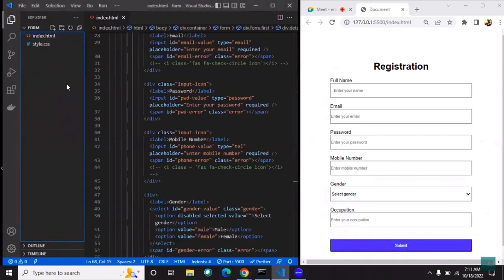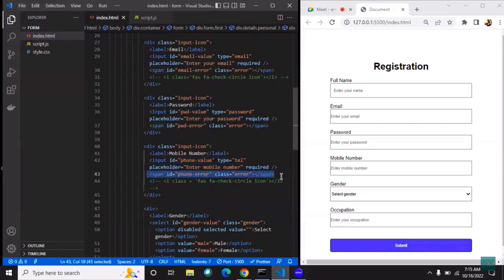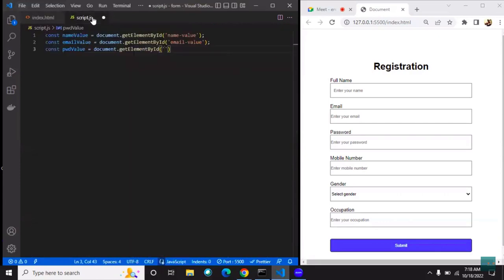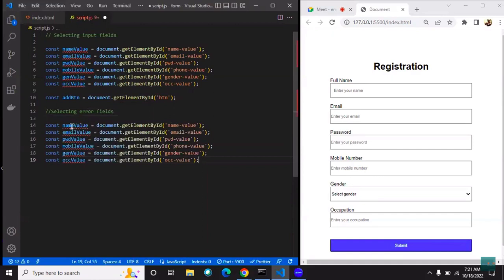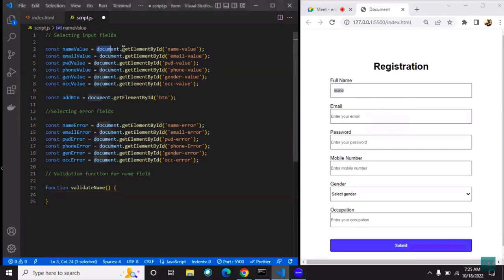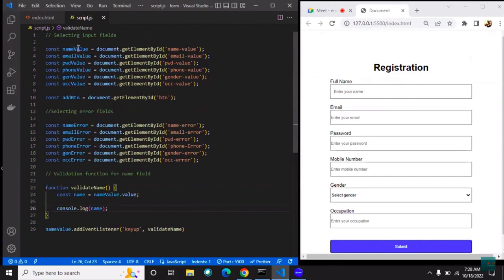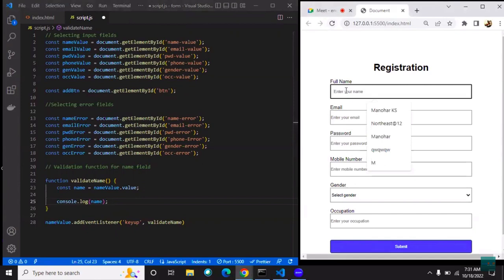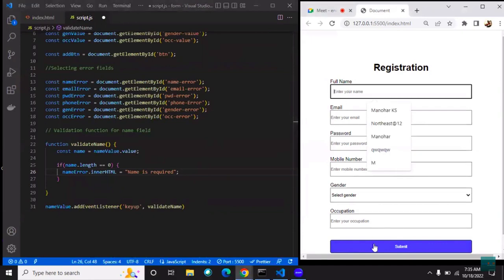Form-1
Form in javscript